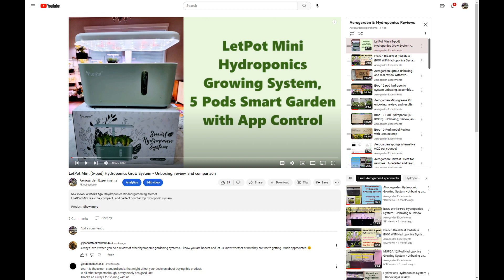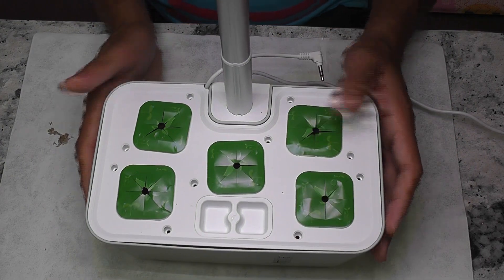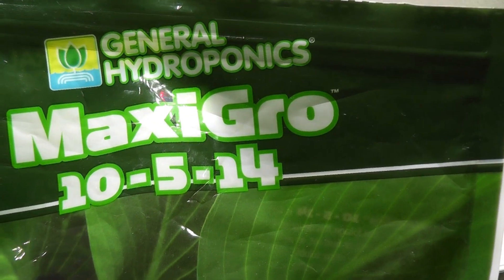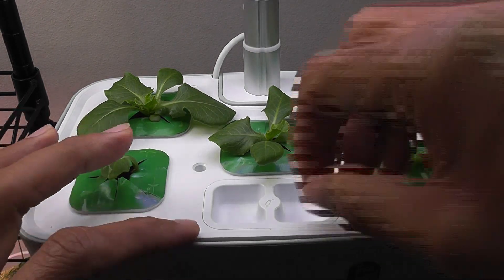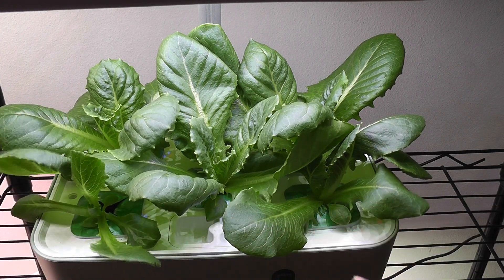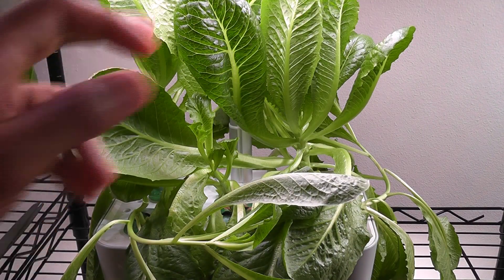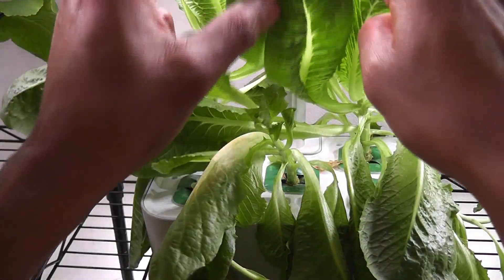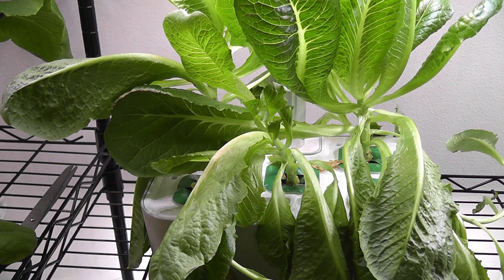Parris Island Cos lettuce in LetPot Mini 5-pod hydroponics system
Watch growing Parris Island Cos lettuce in LetPot Mini 5-pod hydroponics system.